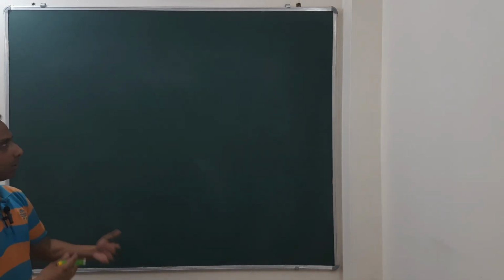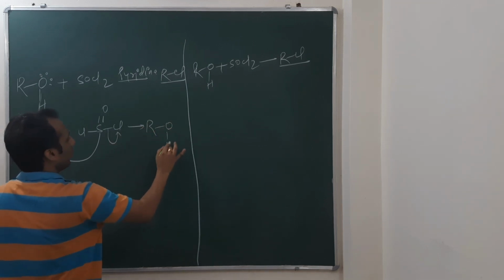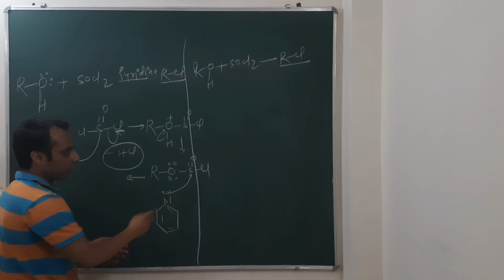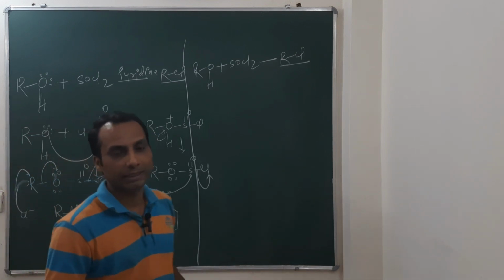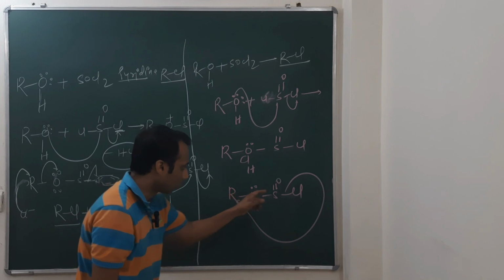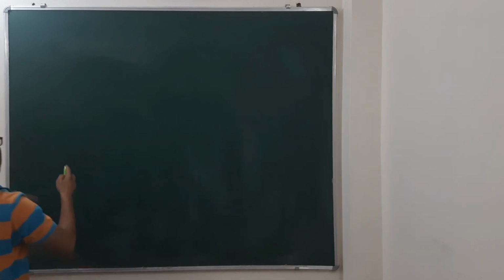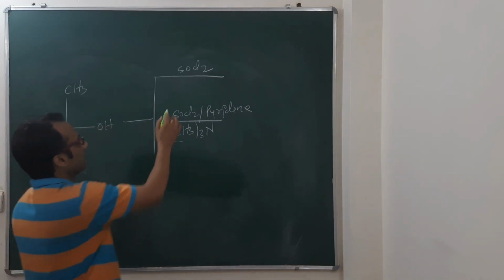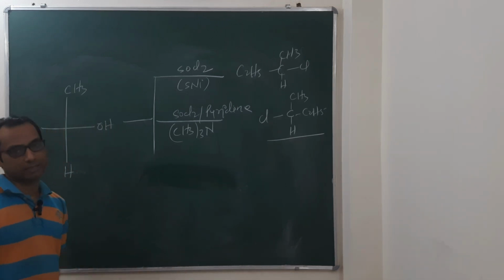method of preparation of alkyl halide from alcohol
with Socl2
with pyriden
without pyriden